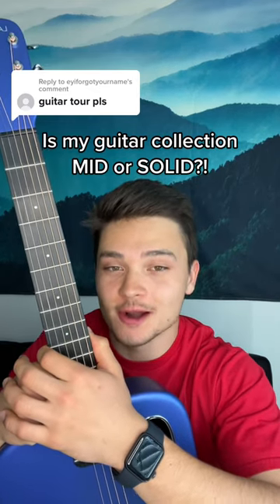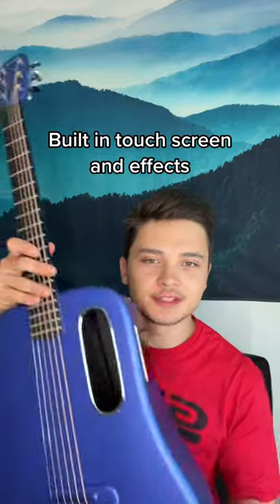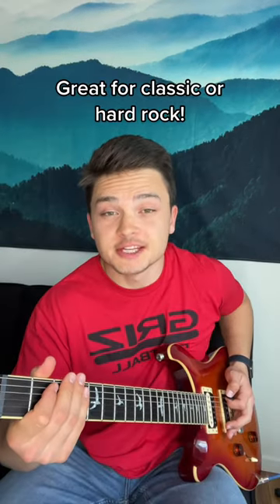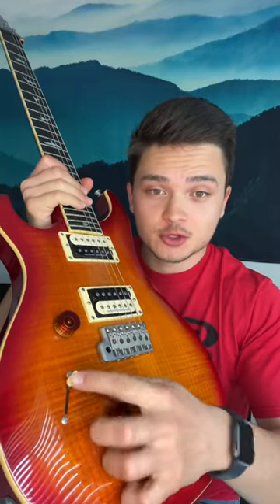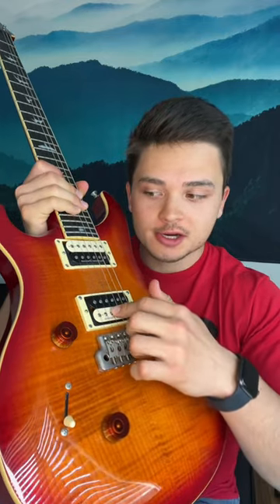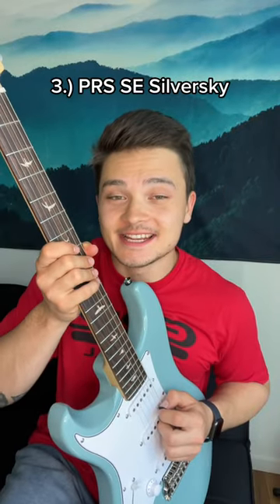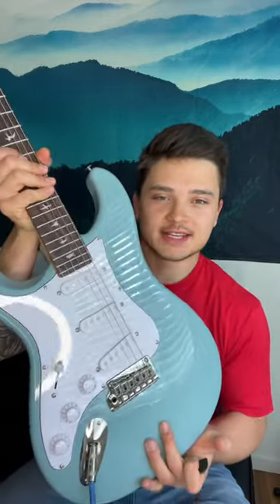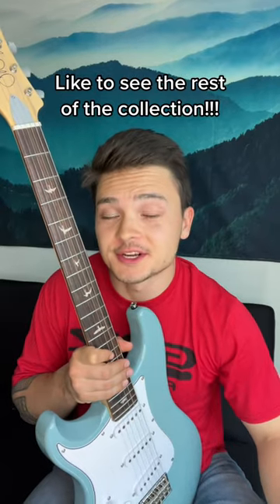Most mediocre guitar collection?